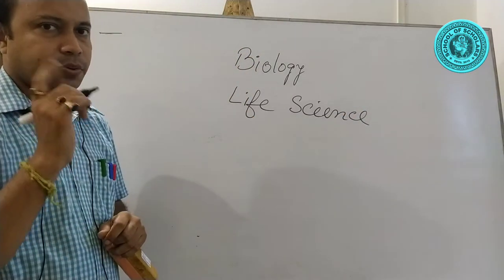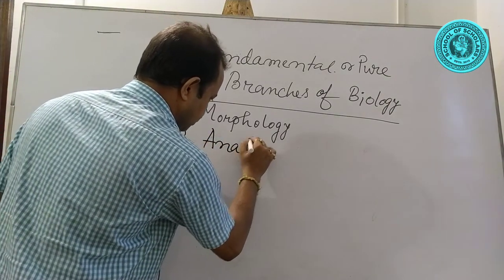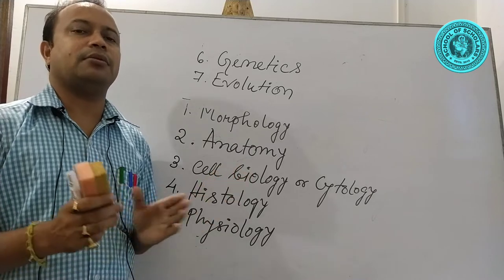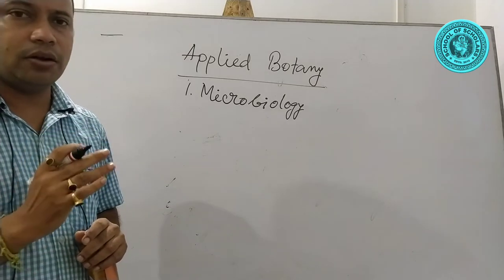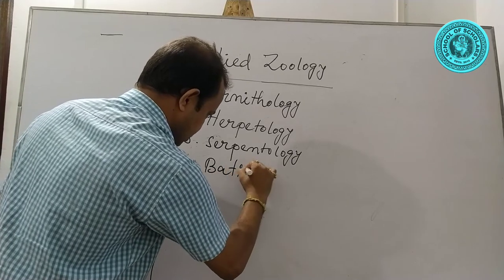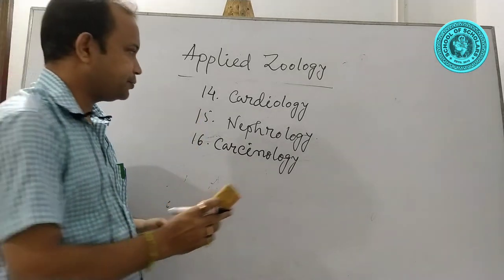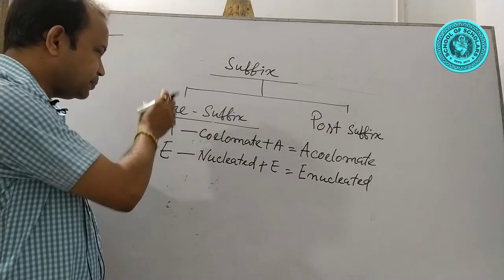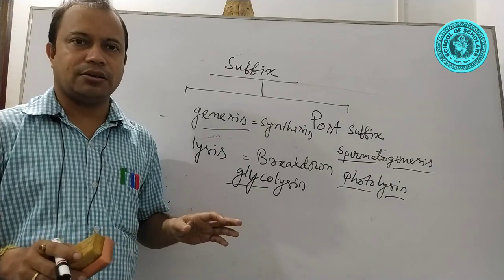H S - Bio - 1st Year : Introductory Biology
Lecture designed for H S - 1st Year (English Medium)